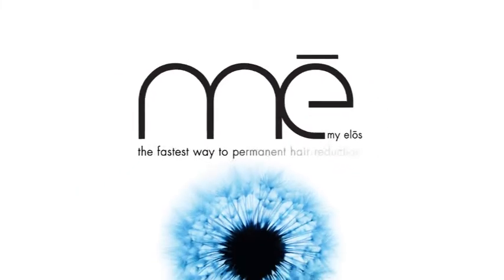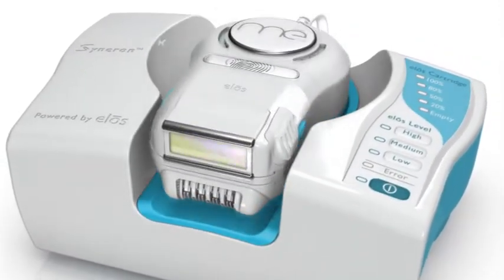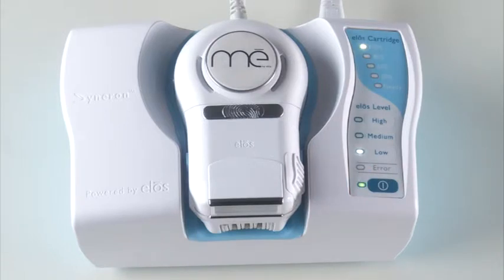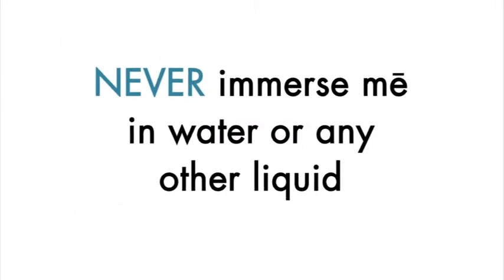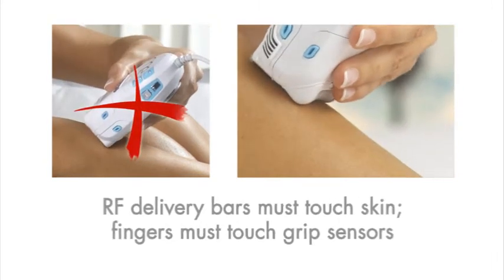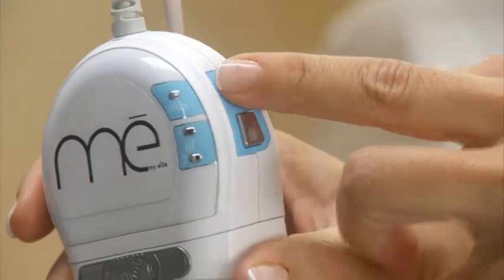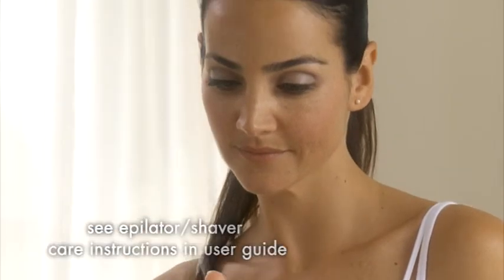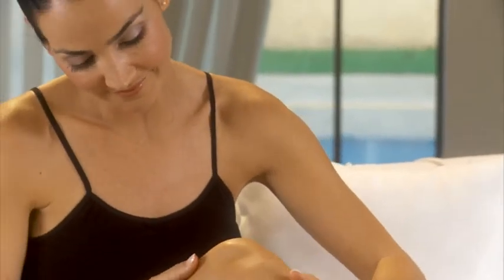User guide for Me My Elos by Adexi